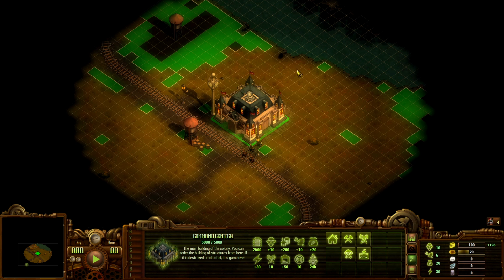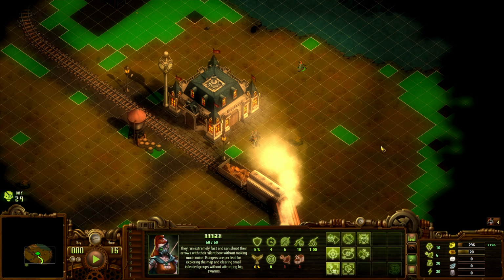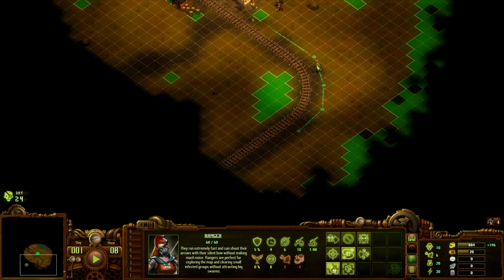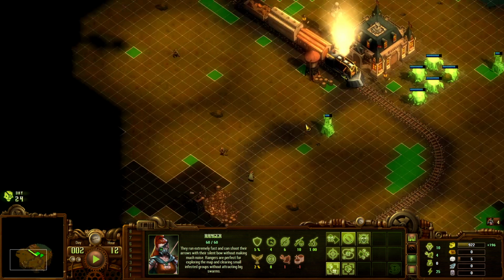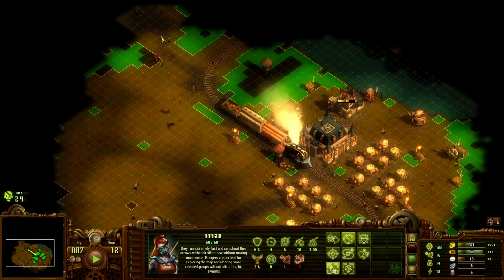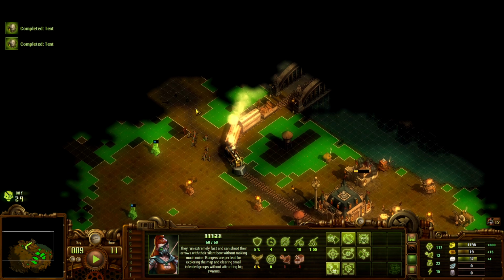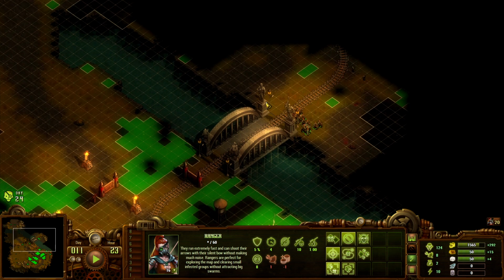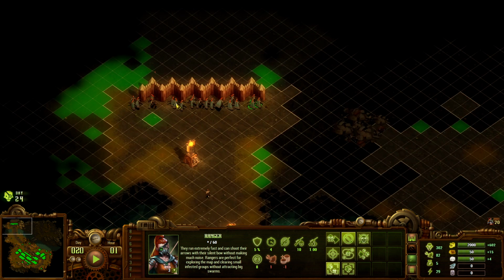They are Billions Basic Tutorial Part 8 – Controlling Your Army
In this episode we describe the commands you can use to control you arming, what each one does and the best way to use them.